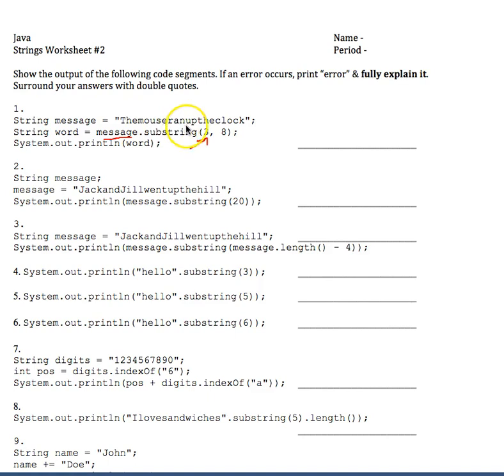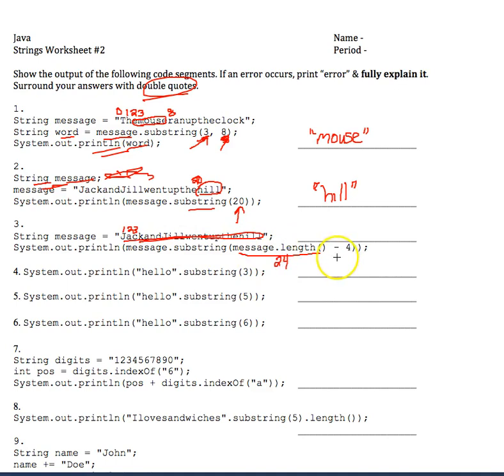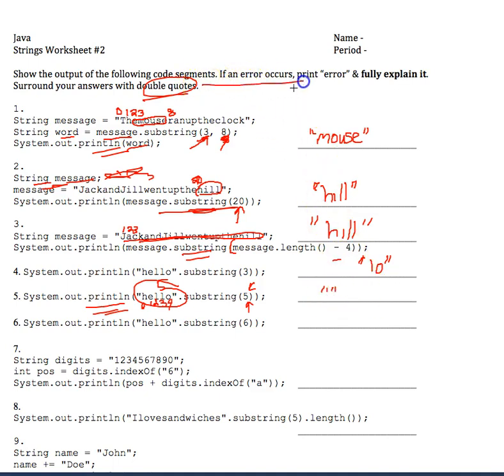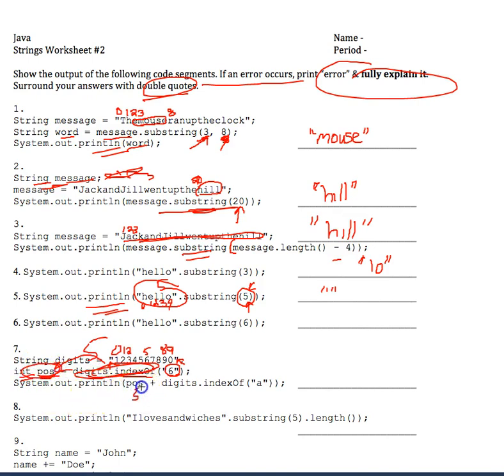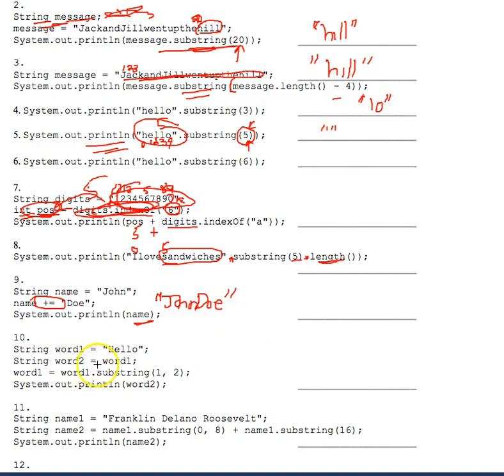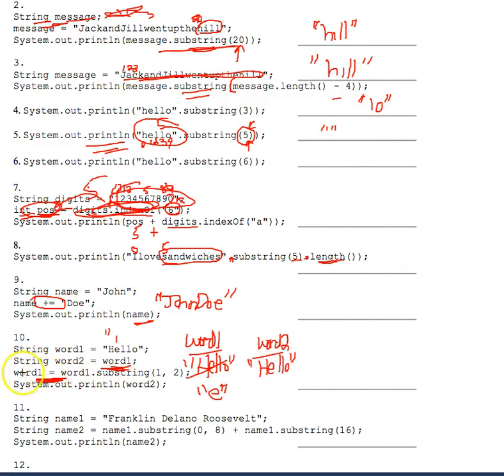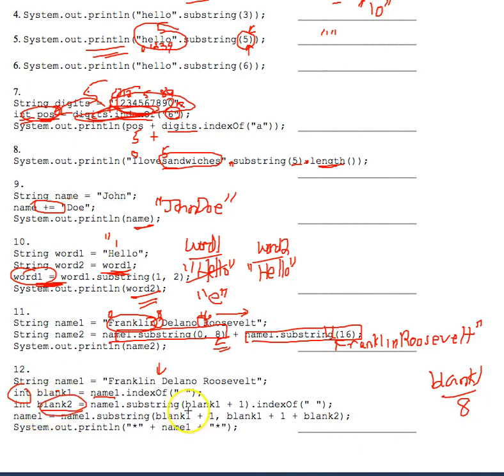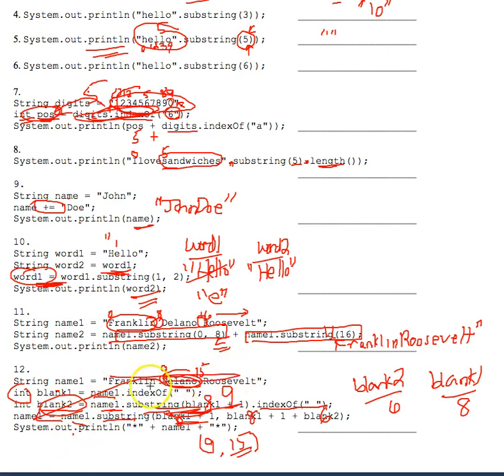Strings Worksheet 2